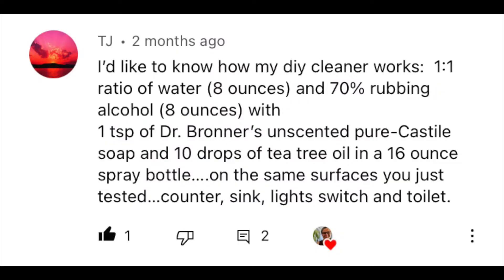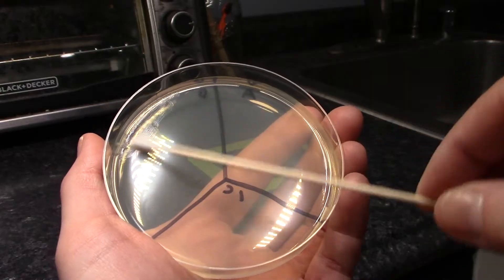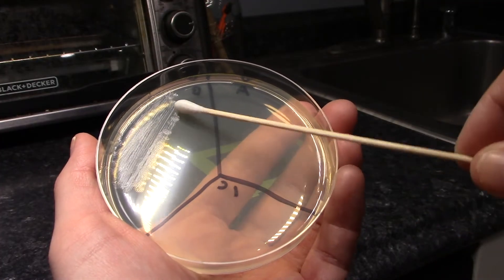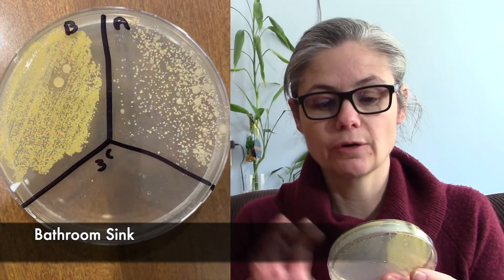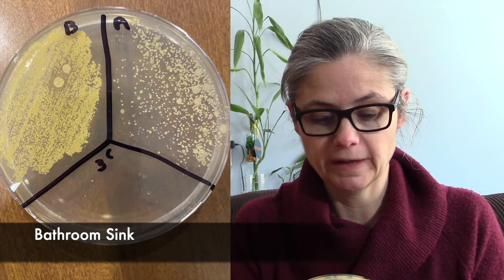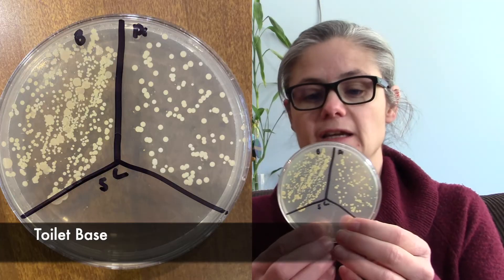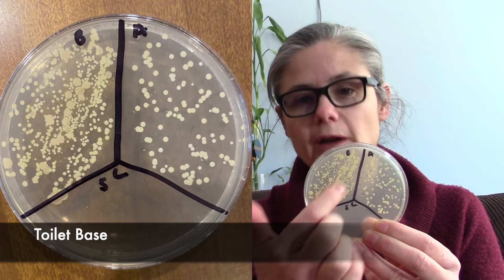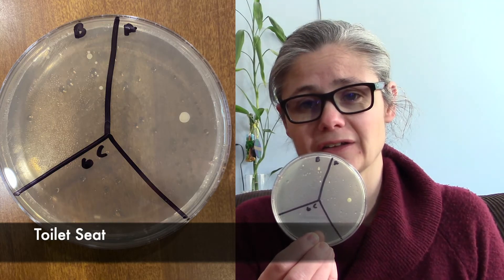DIY Disinfectant: 70% Rubbing Alcohol, Water, Dr Bronner's, & Tea Tree Oil Viewer Request!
SHOUTOUT TIME!!
Thank you for buying me some coffee:
Witfilda!
Vyviane!

In this video I test out a viewer's DIY homemade cleaner to see how well it disinfects.   The DIY cleaner includes: 70% Rubbing Alcohol, Dr Bronner's Castile Soap, Tea Tree Essential Oil, and water.

TIMESTAMPS
00:01 Introduction
00:53 How I conduct my bacterial agar petri dish testing
01:28 Make the DIY Cleaner
01:59 Samples & Cleaning in the Bathroom
03:25 Samples & Cleaning in the Kitchen
04:21 Incubate
04:26 Results

***SUPPORT ME!***
Leave a YouTube Super Thanks!
~~~SHOUTOUT TIME!!~~~
Witfilda!
TJ!
Vyviane!
Kayla!
Mary!
C Leonard!
Ryan!
~Thank you for the YouTube Super Thanks~
CDGMR1!

Mail:
Linda Strickland
10 State Rd #246